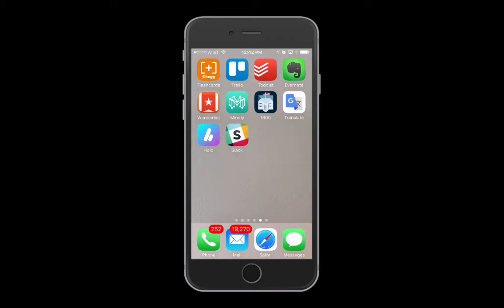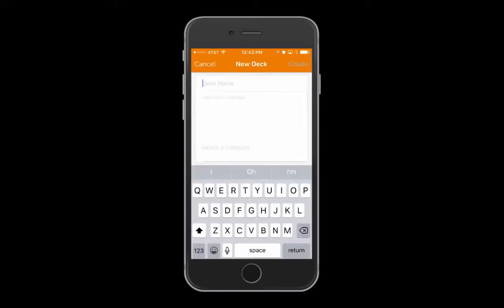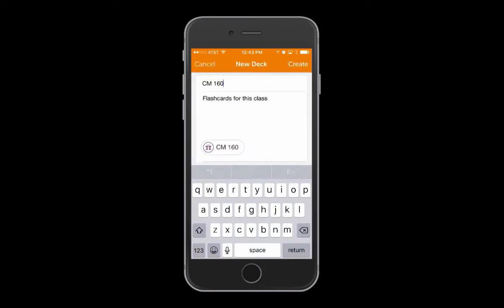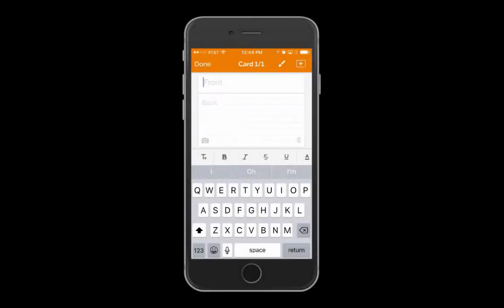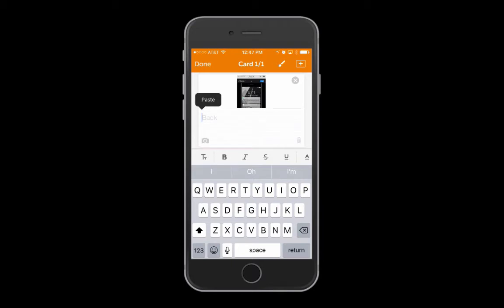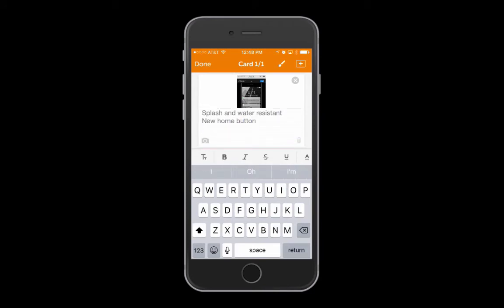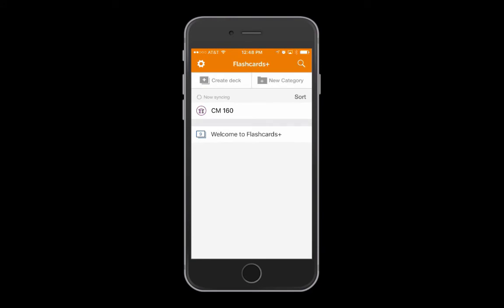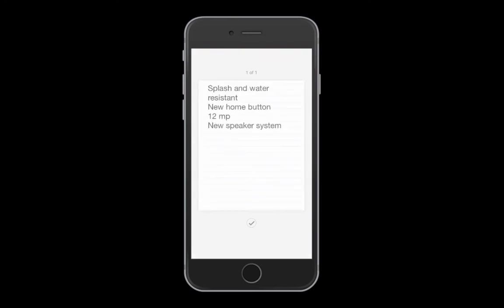How To Use Flashcards+ App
In this lecture, I will walk you through creating your own deck and flashcard in the Flashcards+ App